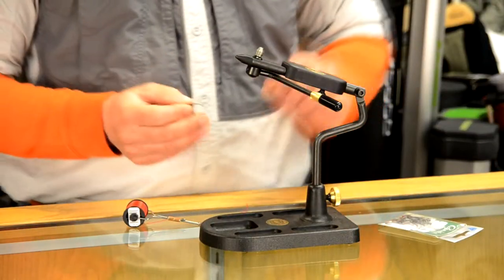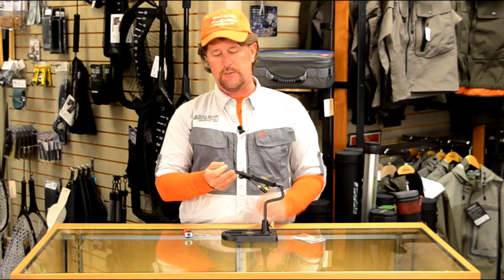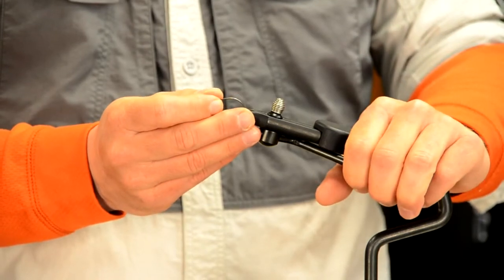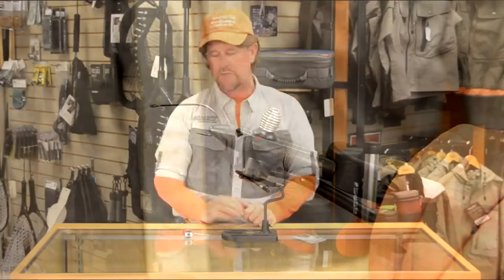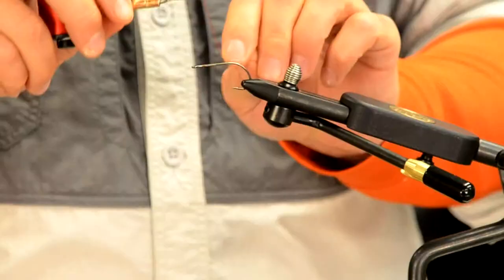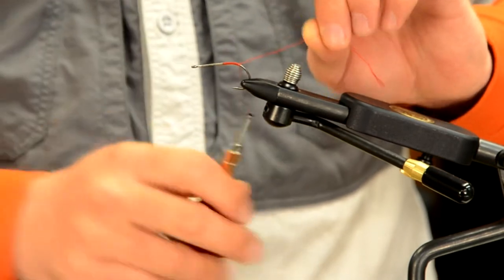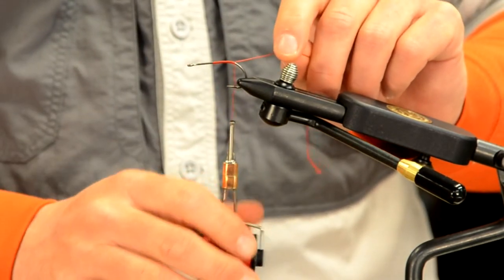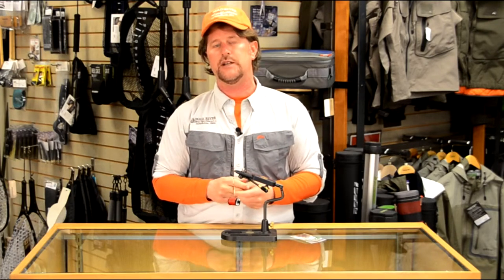How To: Tie a Fly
Welcome to the Mad River Outfitters YouTube channel. In this video we are going to show how to tie a fly. We will cover starting the hook, starting the thread, and how to properly tie your fly.